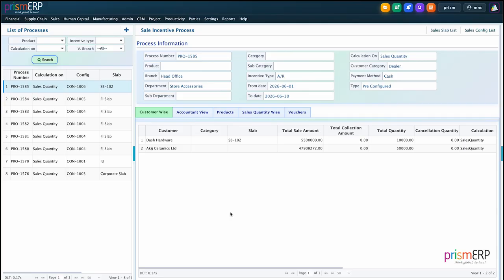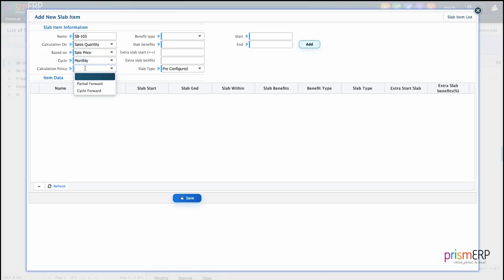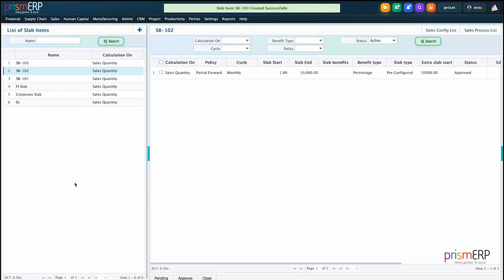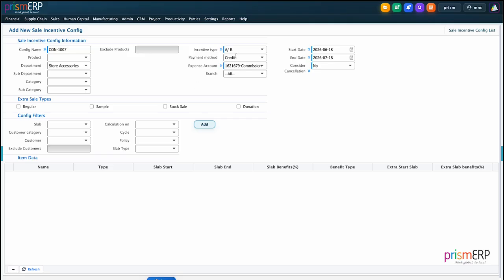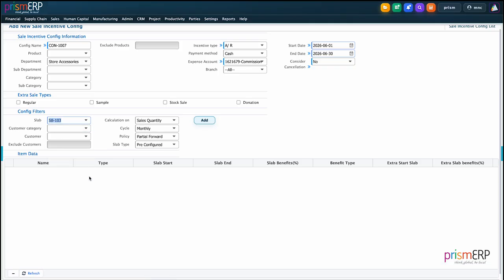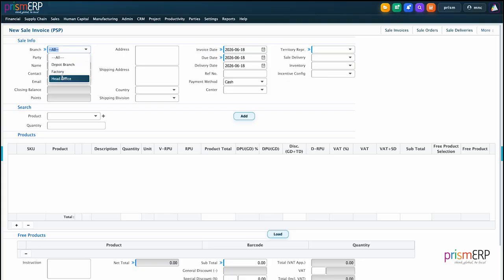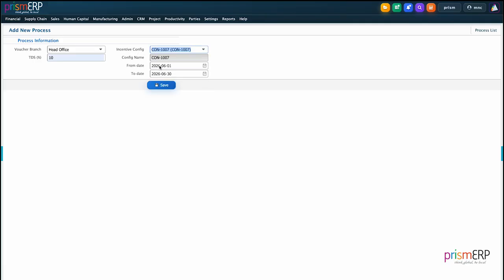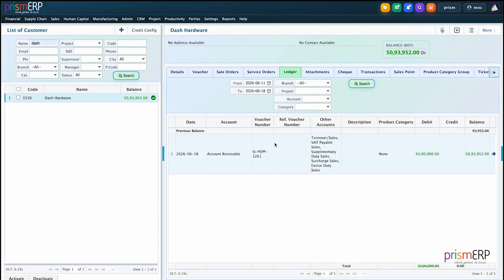Sales Incentive - PrismERP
Sales Incentive in PrismERP helps organizations reward sales representatives, dealers, or customers based on predefined sales targets, quantities, or sales amounts. It enables businesses to configure flexible incentive rules, automate incentive calculations, and generate incentive payouts with complete financial tracking.

In this video, we demonstrate the complete Sales Incentive process in PrismERP, including Sales Slab, Incentive Configuration, Sales Invoice, Incentive Processing, Voucher Generation, and Customer Ledger Tracking.

Key Steps Covered:
* Create Sales Slabs to define incentive ranges based on sales amount or sales quantity
* Configure calculation methods using sales amount, quantity, sale price, or gross sale price
* Set calculation cycles such as daily, monthly, yearly, or custom periods
* Configure calculation policies including Cycle Forward and Partial Forward
* Define benefit types such as fixed amount or percentage
* Configure slab ranges with start value, end value, and incentive benefits
* Set extra incentive thresholds with additional slab benefits
* Create Pre-configured or On Demand sales slabs
* Configure Sales Incentives for individual products or product groups
* Apply incentives by Department, Category, Sub Category, or specific Products
* Exclude selected products from incentive calculations
* Configure incentive payout methods such as Cash, A/R, or Gift Product
* Assign expense accounts and branch-specific incentive configurations
* Define incentive validity periods with start and end dates
* Configure customer, customer category, and sale type filters
* Include or exclude cancelled sales from incentive calculations
* Link incentive configurations with predefined sales slabs
* Generate Sales Invoices that qualify for incentive calculations
* Process incentives for a selected period with optional TDS deduction
* Automatically calculate incentive amounts based on configured rules
* Generate and approve incentive vouchers
* Track incentive transactions through customer ledger entries and financial records